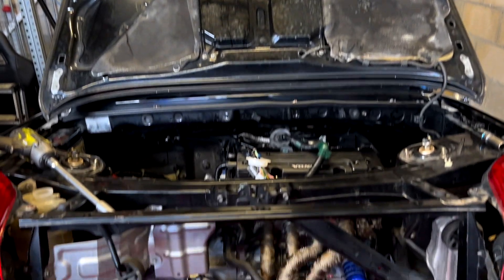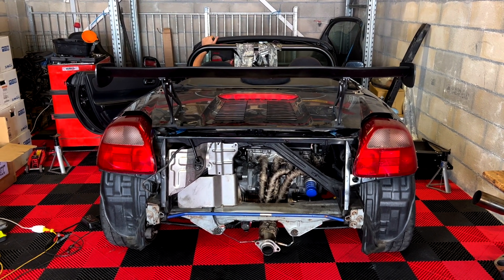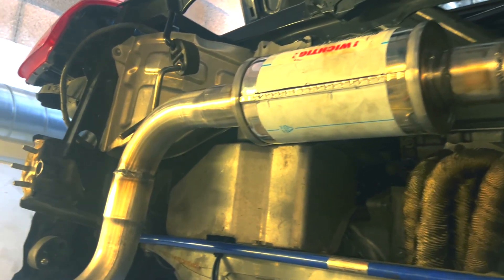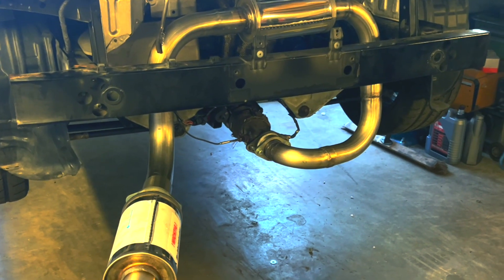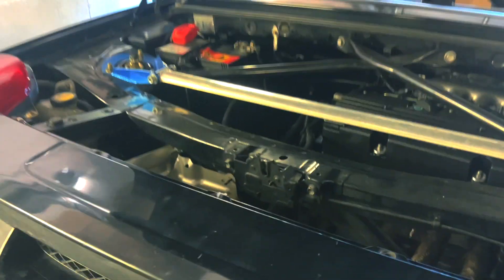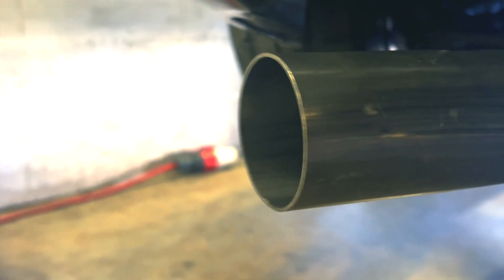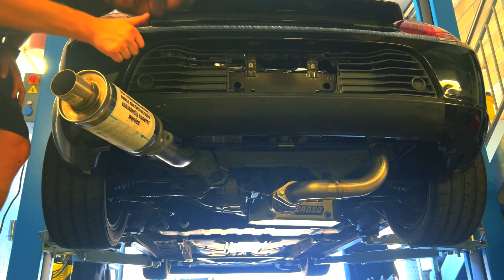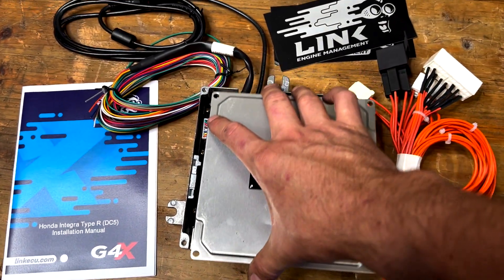How to Kswap an Mr2 Spyder EP13: Exhaust build for my K20a (all motor) swapped Mr2/Mr-s zzw30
Another Important Episode & Milestone of this Project! The K20a was installed and started for the first time in the Toyota Mr2 Spyder (zzw30) and drove around the block! But without an exhaust! So lets fix that and let me show you how. ENJOY and don't forget to Add me on Insta: @jesse_yaroo

This video is built like a tutorial for all those who want to put a k20 or k24 into their Toyota Mr2 Spyder (mk3, zzw30). This episode's main objective is to build a fee flowing and lightweight exhaust adapted to my k20a with a PPE header.

Thank you very much for watching. A like, a sub, a share is always appreciated!